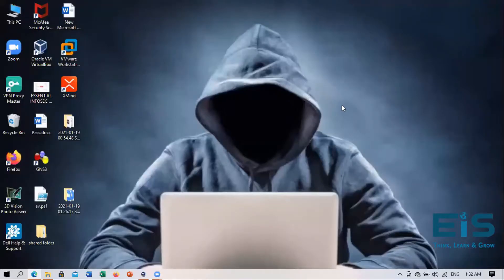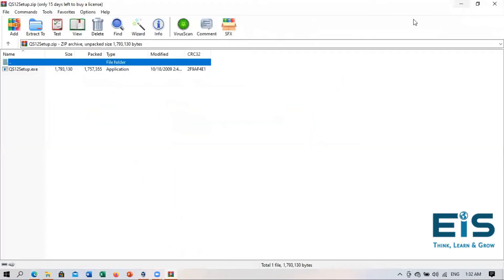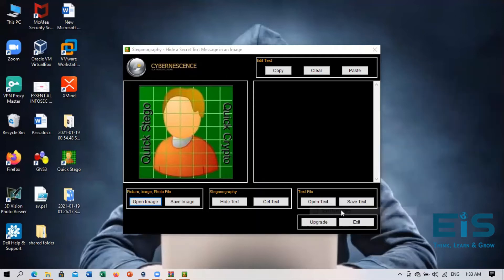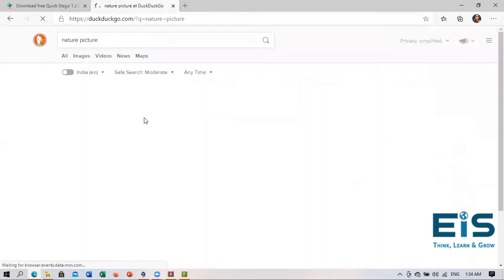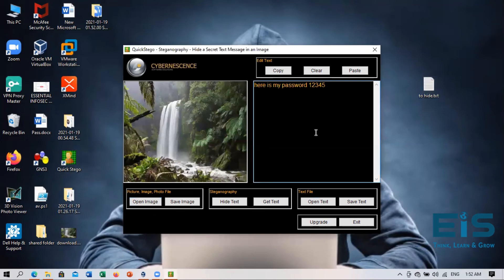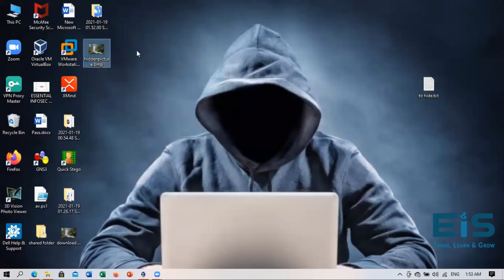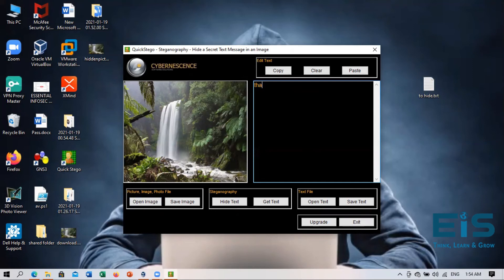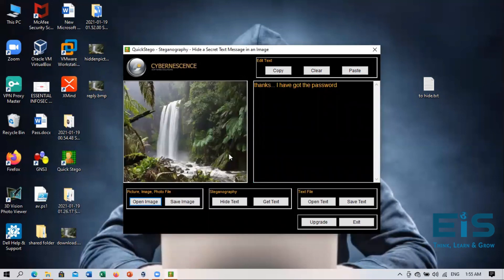How to perform Image Stegnography using Quick Stego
Want to hide your secret information? Now you can by the help of this tool known as Quick Stego. In this video it is demonstrated that how you can hide your text/secret information in your image cover file so that it can’t be detected and only the receiver can actually read the secret.